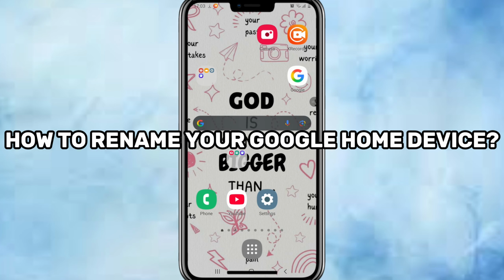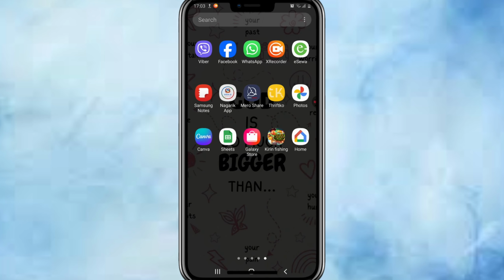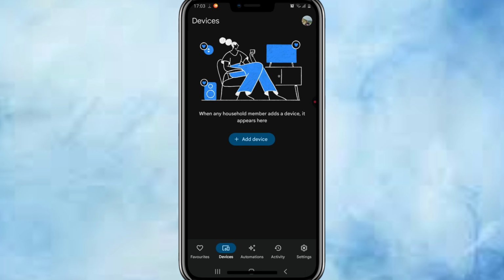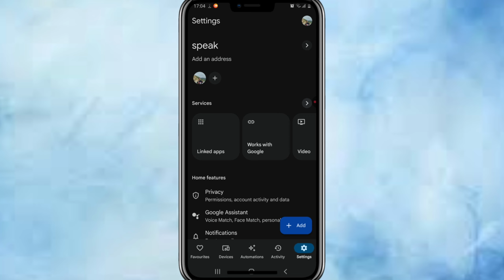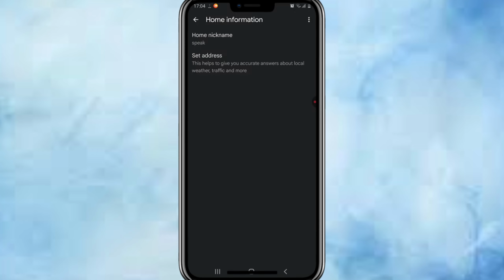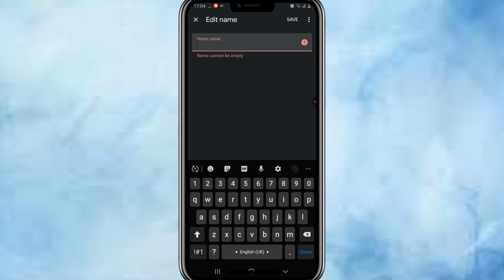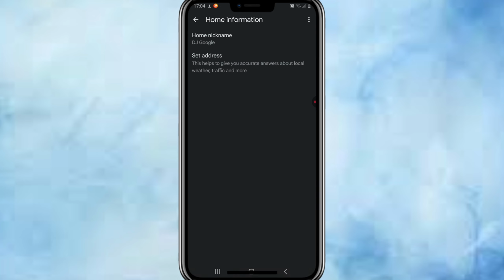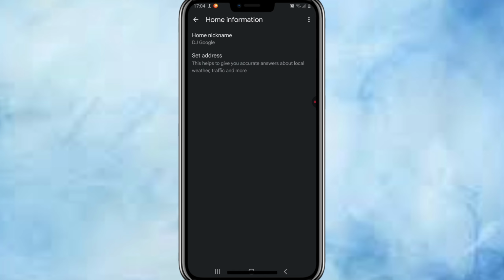How to Rename Google Home Device 2025?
Tired of saying the wrong device name? 🗣️ In this guide, you’ll learn how to rename your Google Home device in just a few taps. Whether it’s your speaker, Nest Hub, or smart display, giving it a unique name makes voice commands and controls much easier. 🎶✨

Perfect for organizing multiple Google devices at home — so you always know which one’s which!